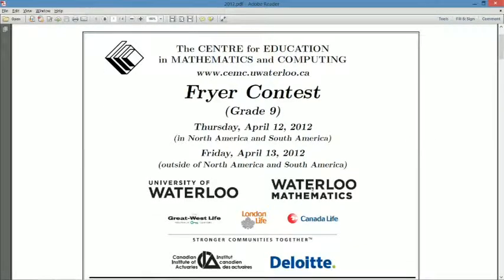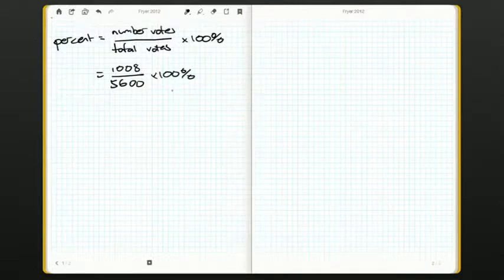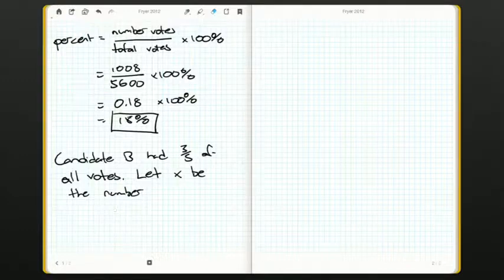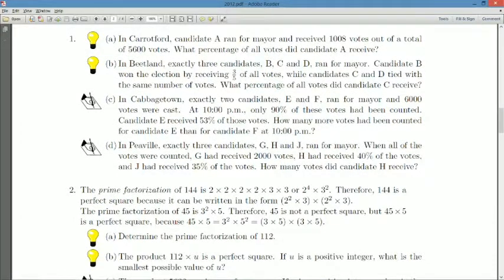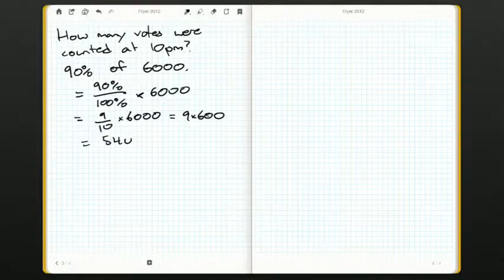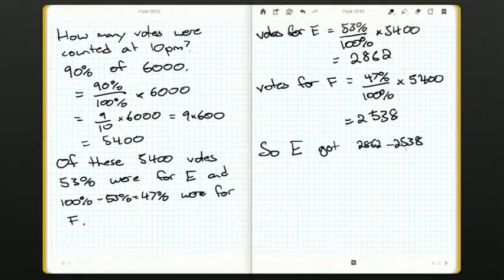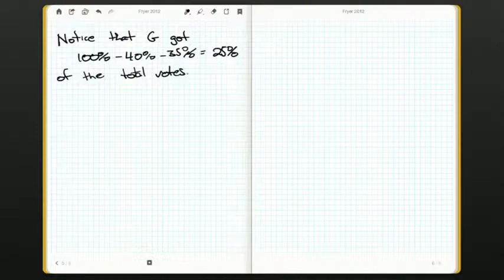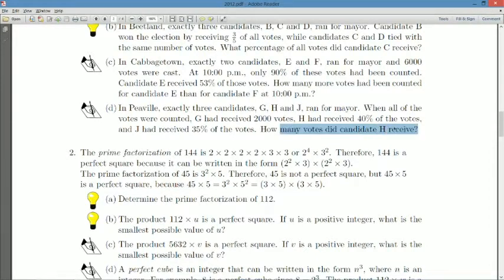Fryer 2012 1